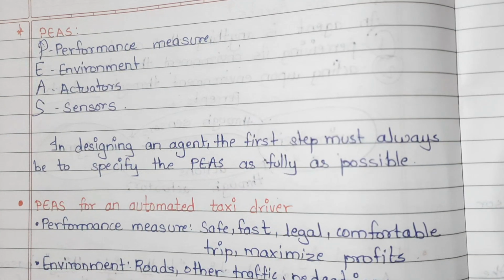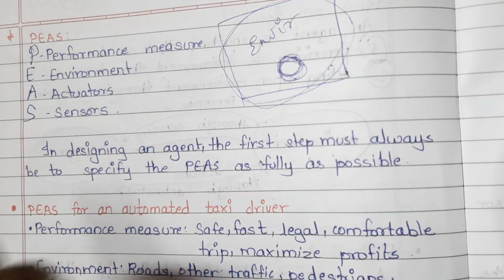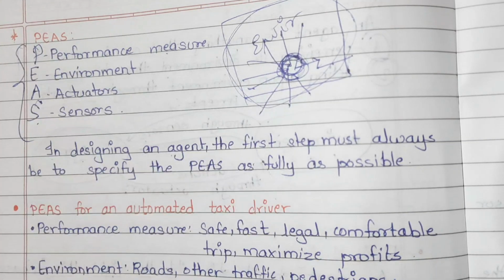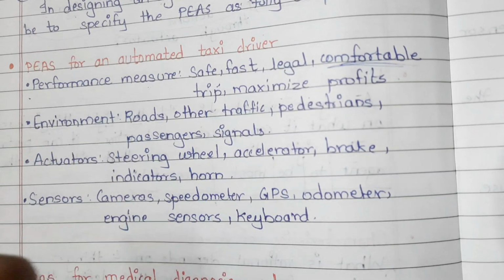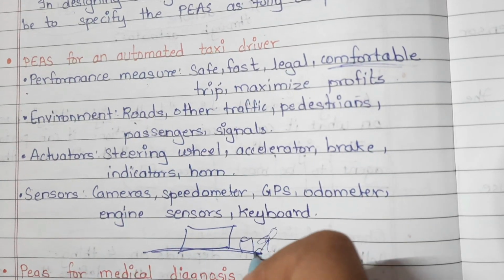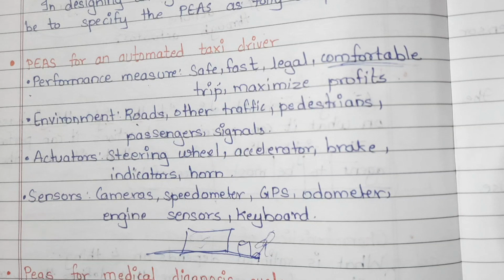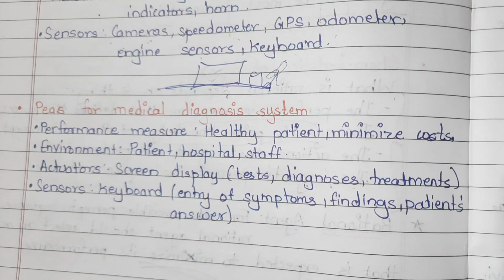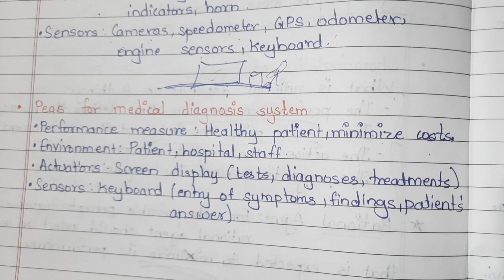What are peas in AI | Examples of peas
Hello everyone
I am here to teach engineering subjects
hope you all get the best of my knowledge.

What in video:-
what are peas in ai
examples of peas in ai